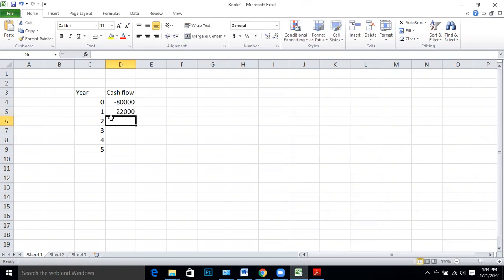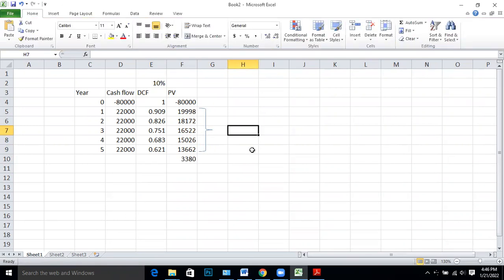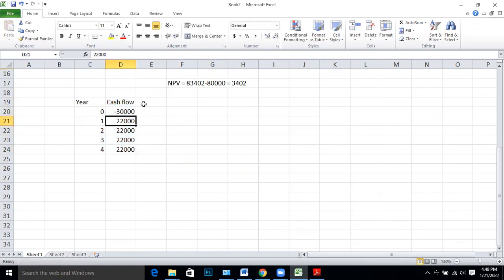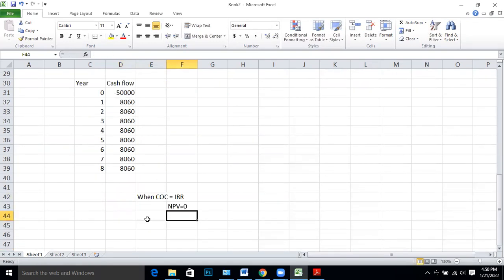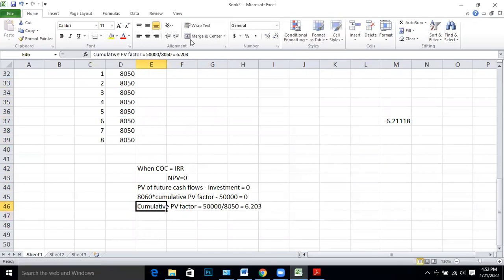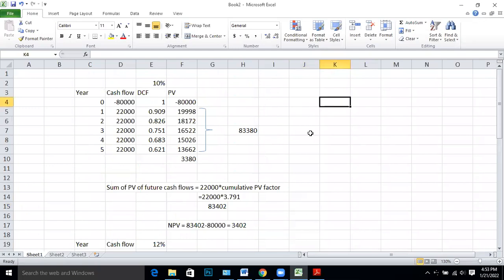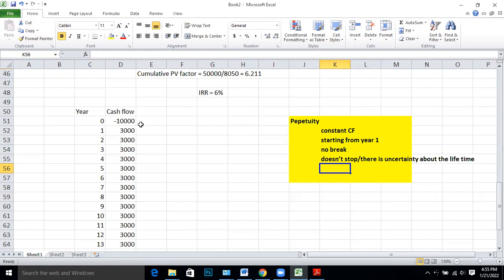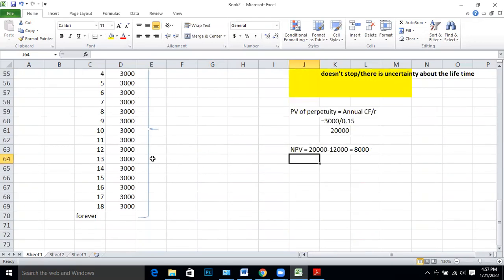Annuity and perpetuity in investment appraisal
Relevant for CIMA(UK), ACCA(UK) and CMA(USA) candidates